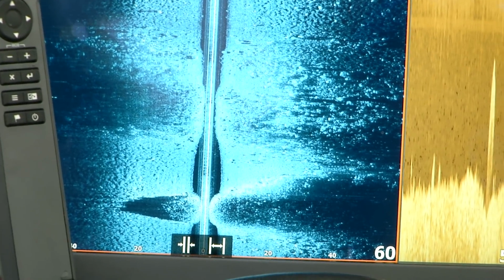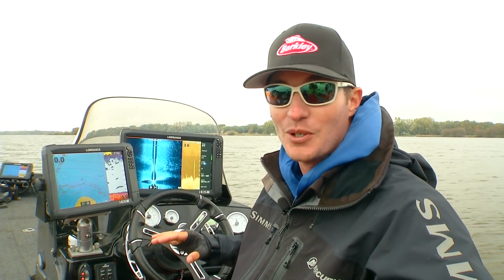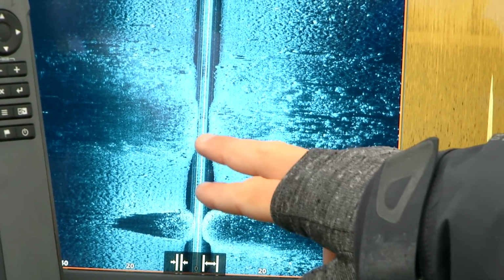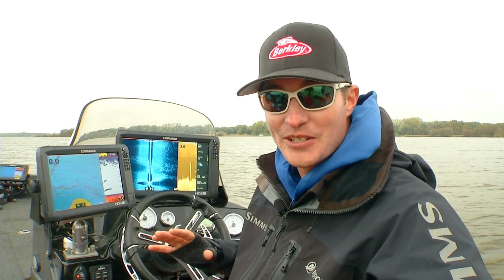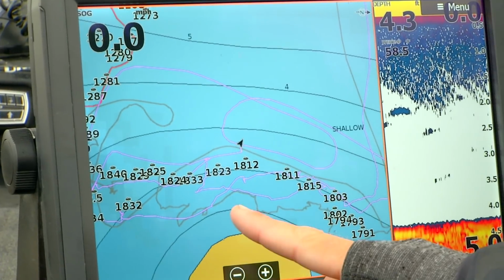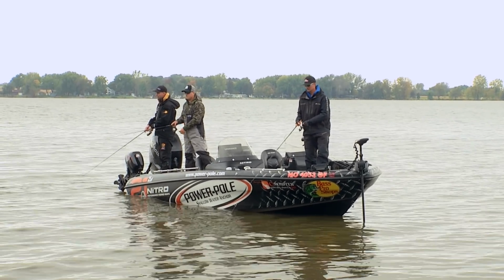Pro Tip: Using Lowrance Side Imaging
Have you ever used your Lowrance Electronics for side imaging?  This great feature allows you to side-scan the area you hope to fish looking for underwater hazards.  Never wreck a prop again using Lowrance side imaging!